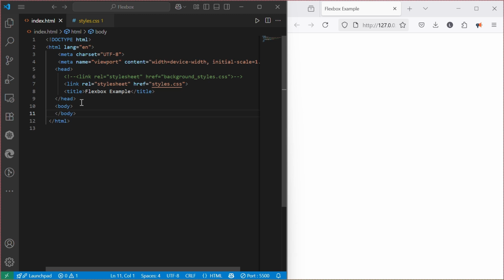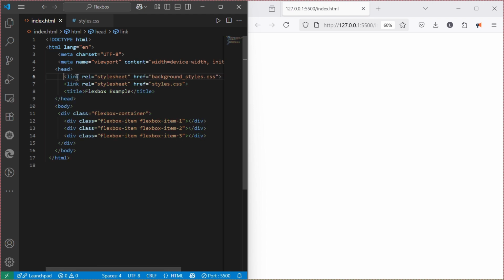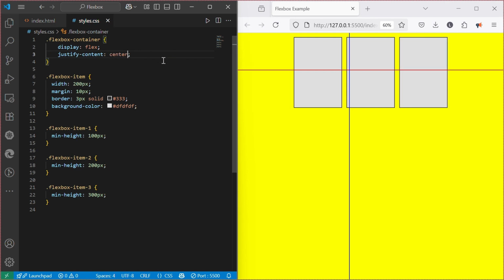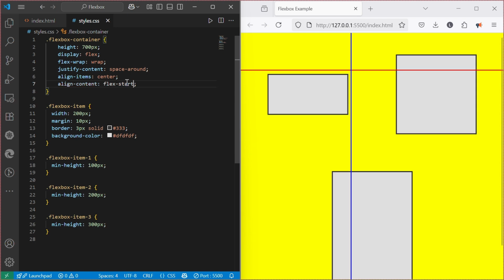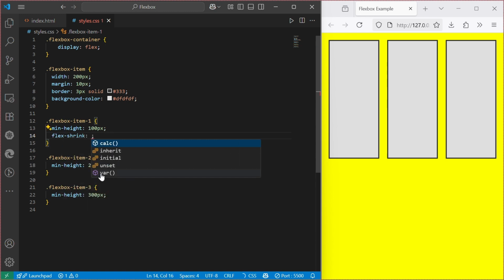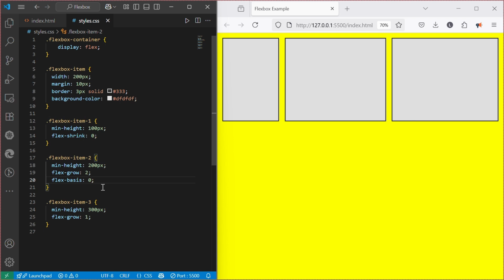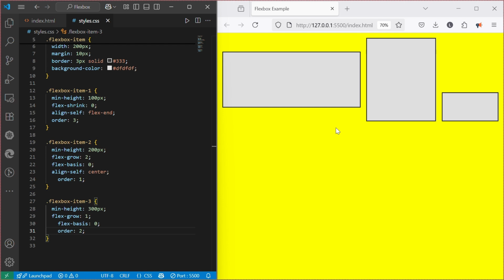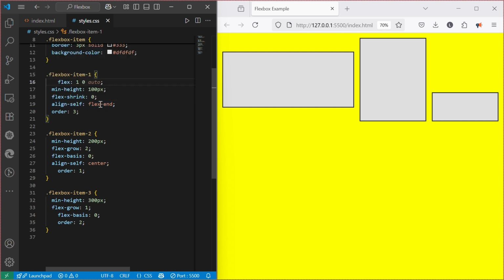Learn CSS Flexbox in a few minutes.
In this video we will cover everything you need to know about CSS flexbox in only a few minutes. We will cover what flexbox is, how flexbox works, and the different properties you can use to layout and style your flexbox containers. Flexbox is one of the most important and useful layout properties in all of CSS, and is luckily quite easy to understand once you wrap your head around the terminology. We will be covering all of the terminology, by going through live examples of all the different flexbox properties.